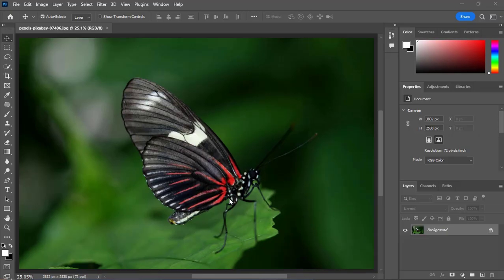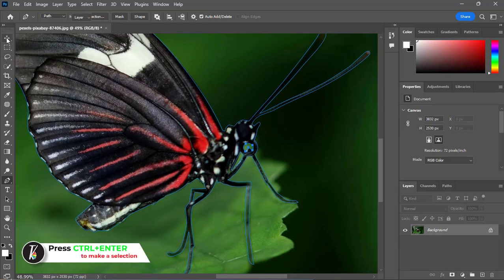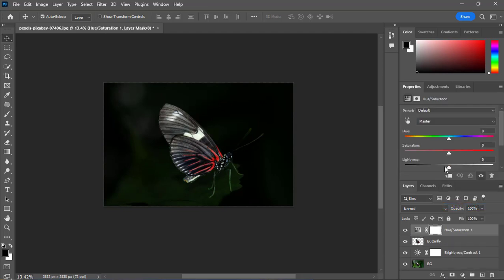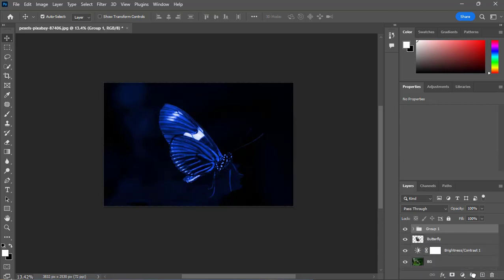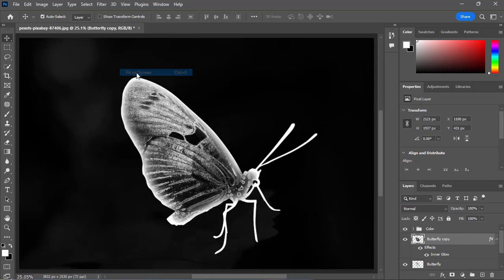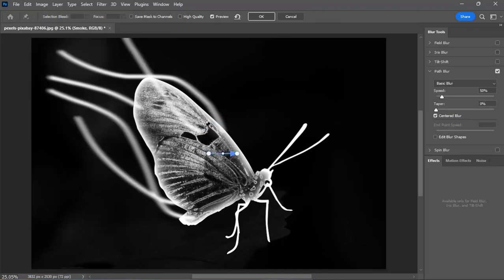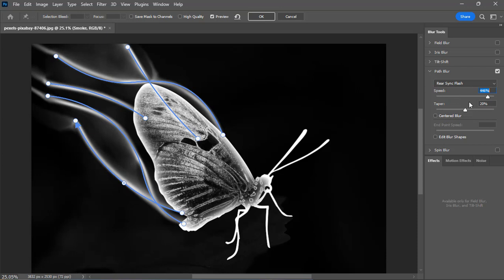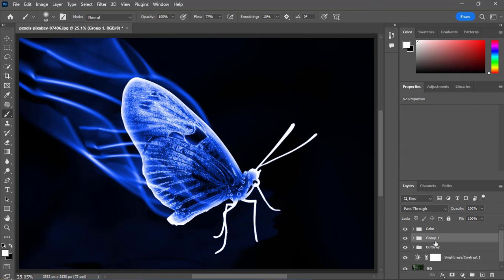Make This Amazing 'Blue Light' Smoke Effect In Photoshop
I am showing in this tutorial how to create a blue-light smoke effect on the butterfly wing using Photoshop CC.

Tufan Jhelduyer